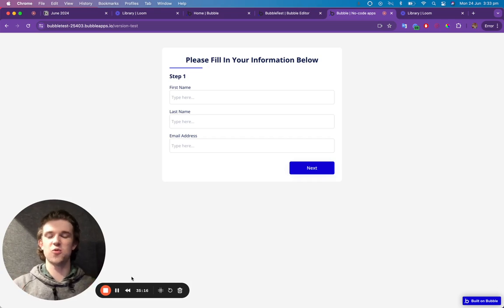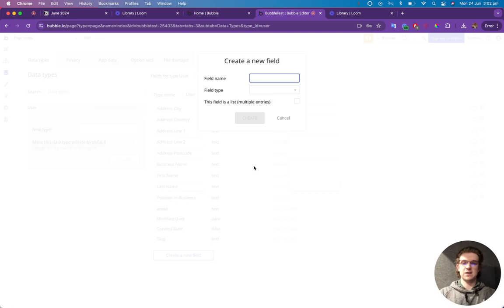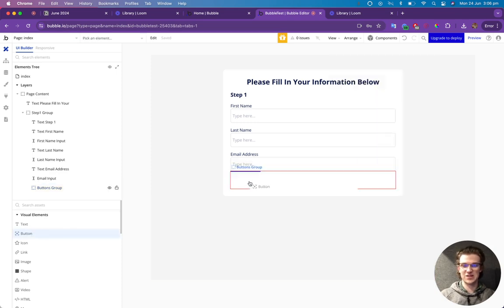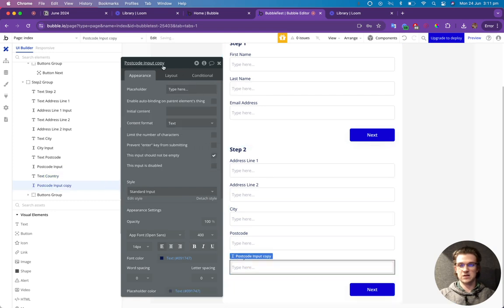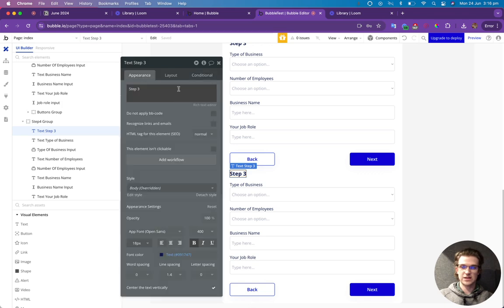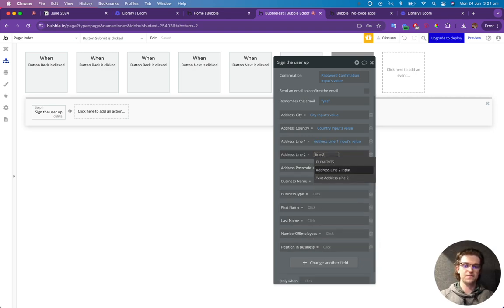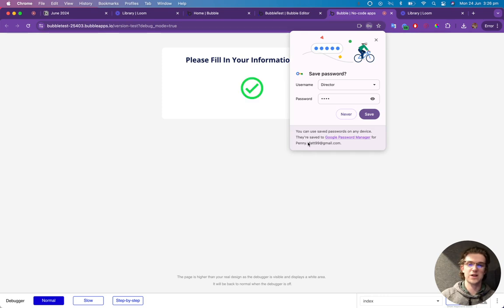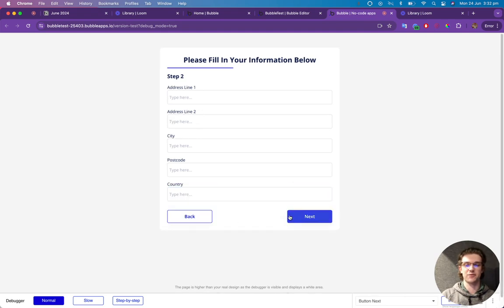How To Create A Multi Step Form From Scratch | Beginner Bubble.io Tutorial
Here is a complete overview of how to create a multi step form from scratch in Bubble. I take you through the very basics of creating our data types, option sets, creating groups, conditions, custom states and the workflows.

If you are looking for a hand with a Bubble project, you can book a time to talk with me